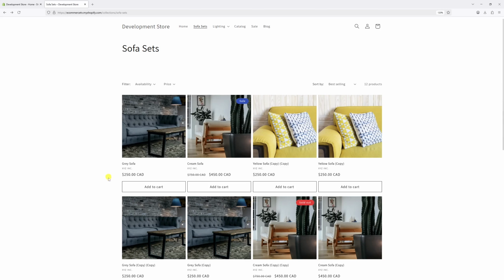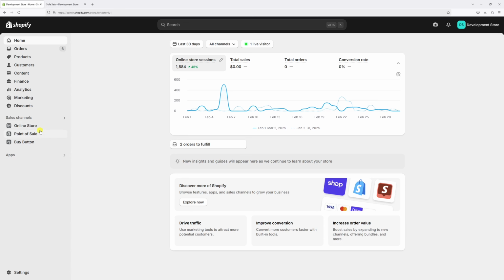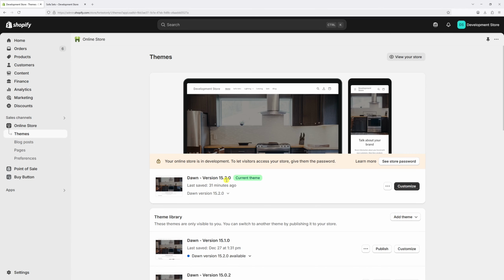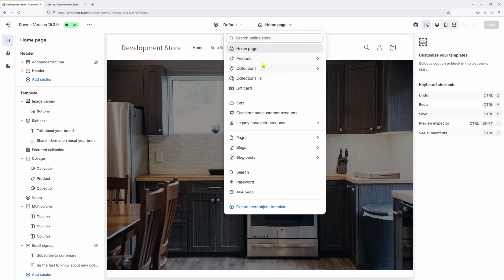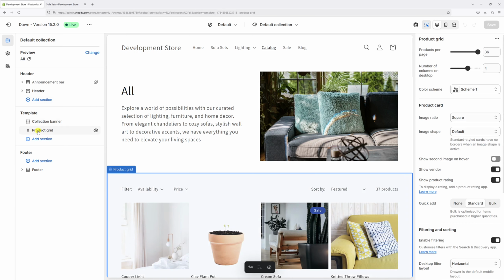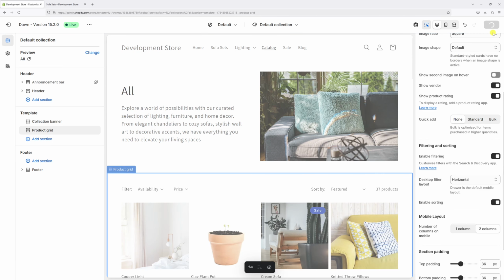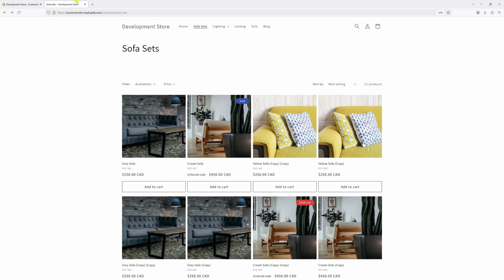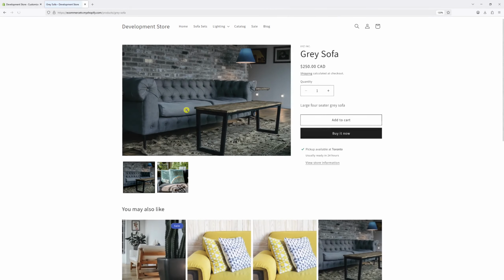Shopify Dawn Theme: How to Hide the 'Add to Cart' Buttons on Collection Pages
In this video, I'll show you the settings where you can hide the 'Add to Cart' buttons under product cards on collection pages in Shopify's Dawn theme.